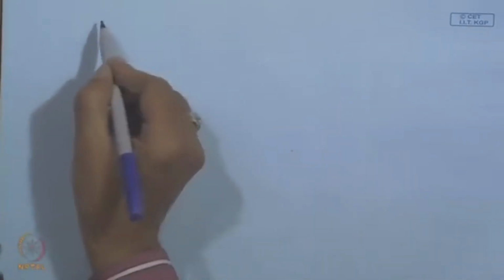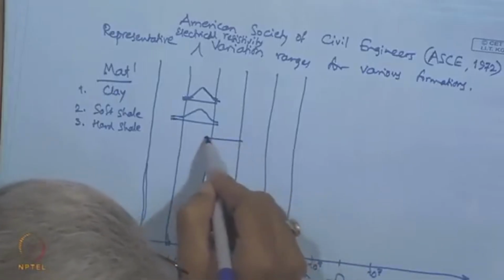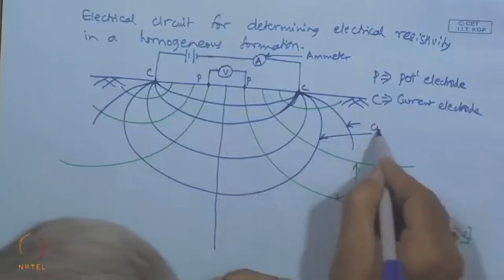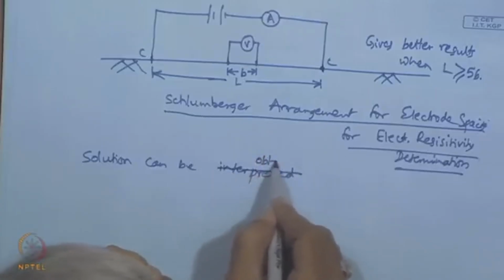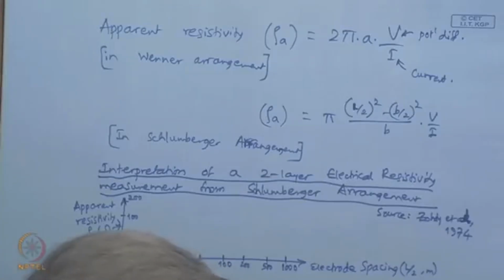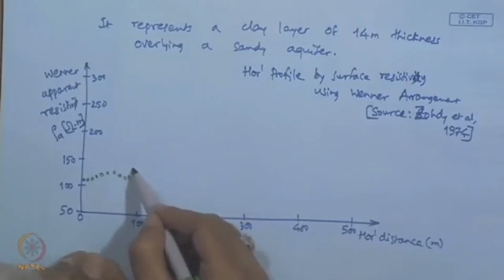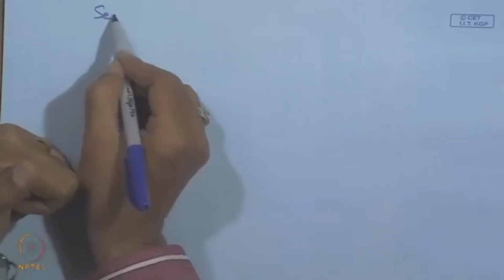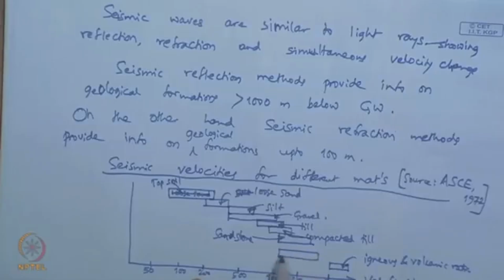Surface Investigation of ground water (Contd.):Electrical resistivity seismic refraction/gravity ...